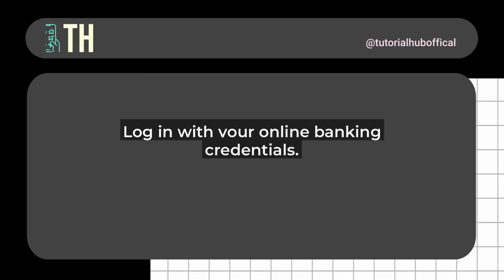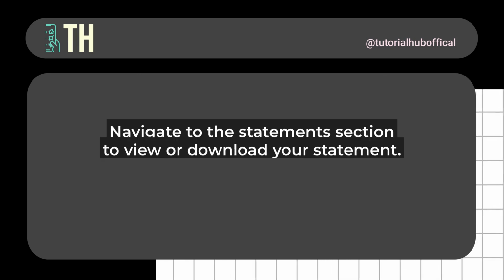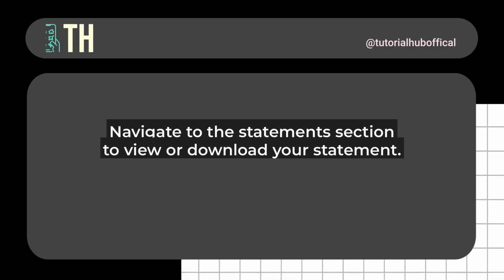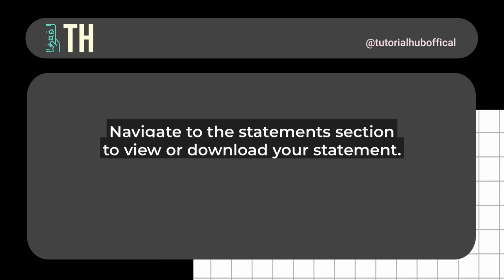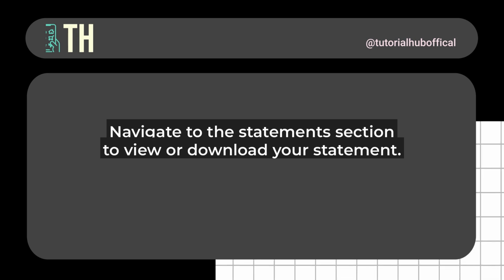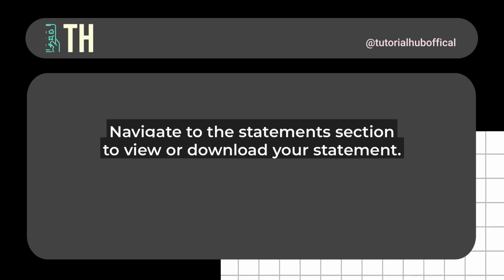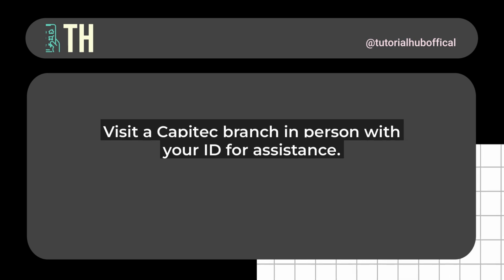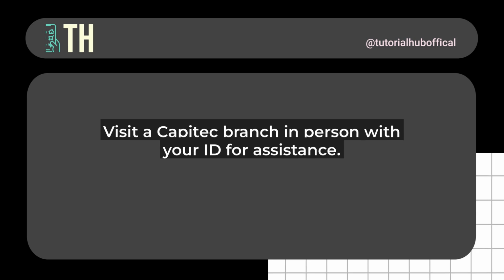How To Get Bank Statement Without Capitec App 2025